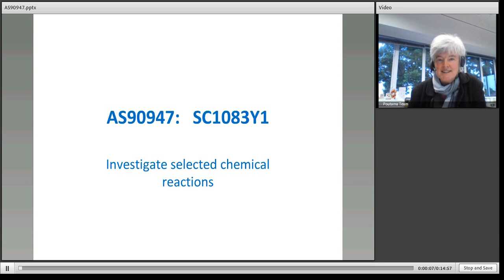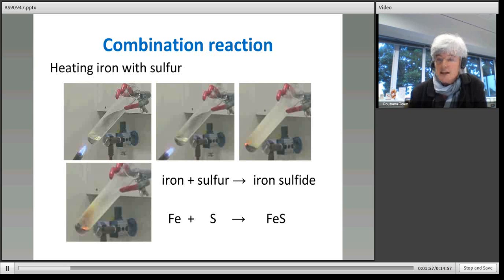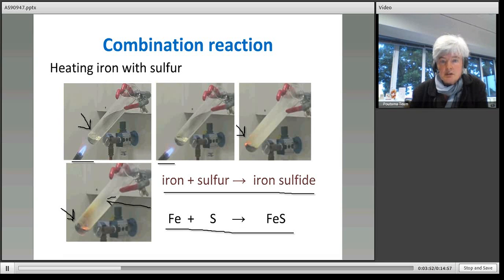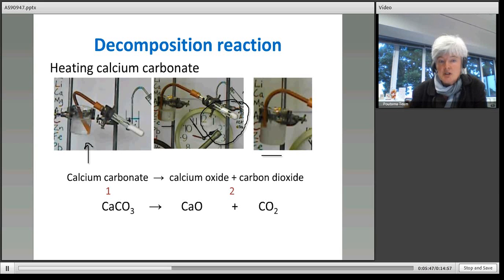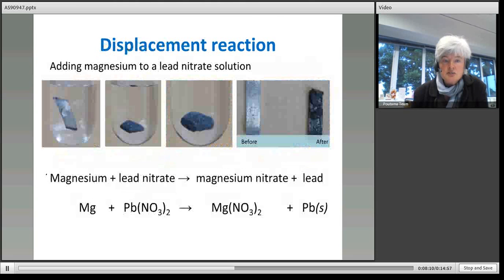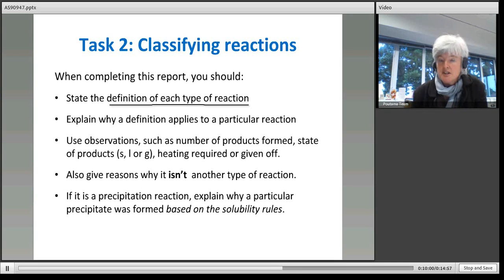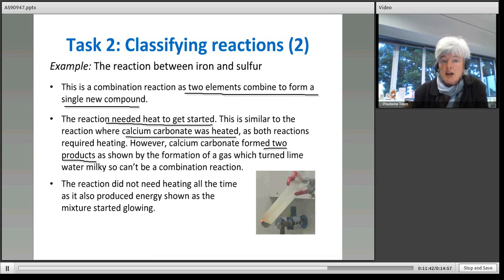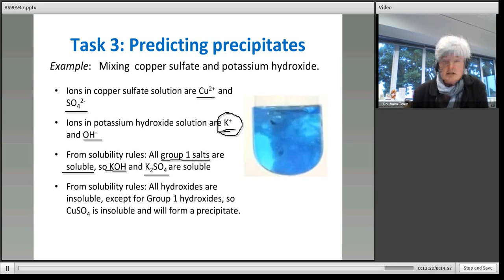SC1083Y1 0 0